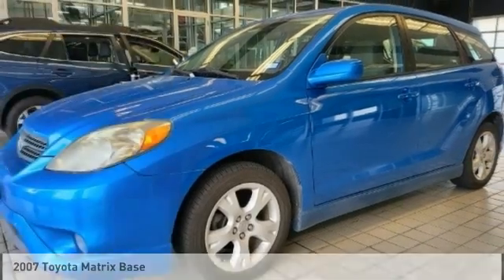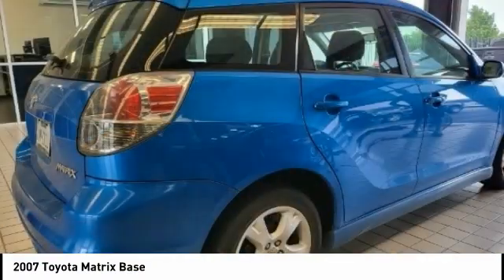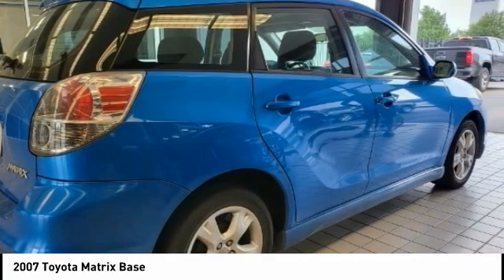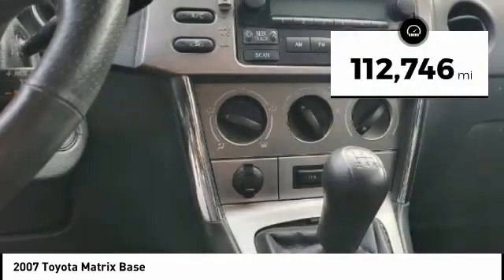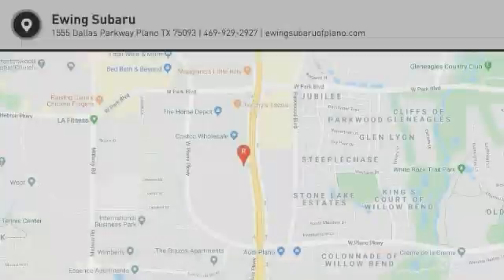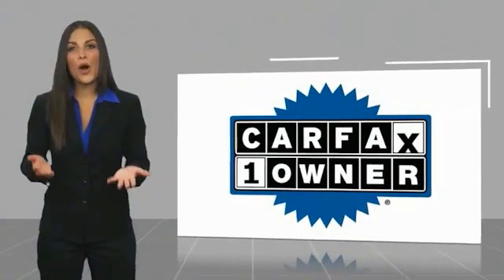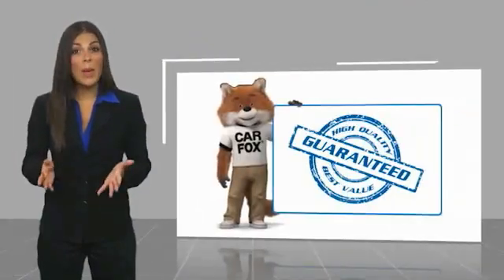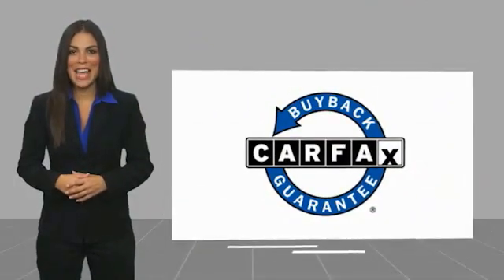2007 Toyota Matrix K661944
2007 Toyota Matrix Base

Ewing Subaru
1555 Dallas Parkway

**As-Is**Fresh New Car Trade**Auction Bound**. This vehicle will be sold as-is before it goes to auction. The vehicle will get a detail inside and out also a safety inspection and oil change. We welcome pre-buy inspections with a mechanic of your choice.